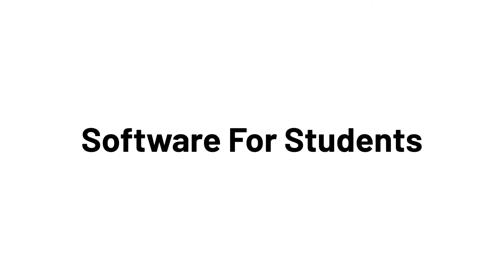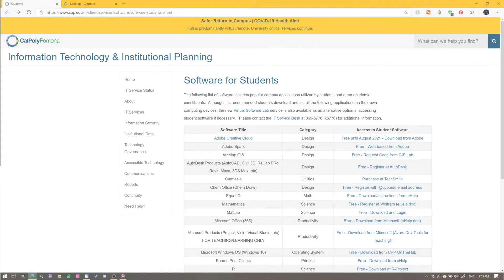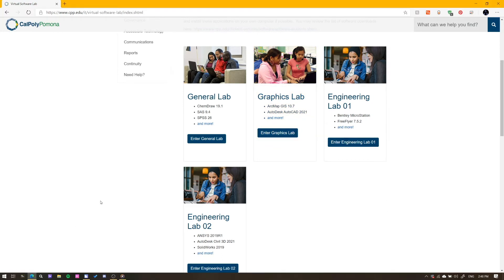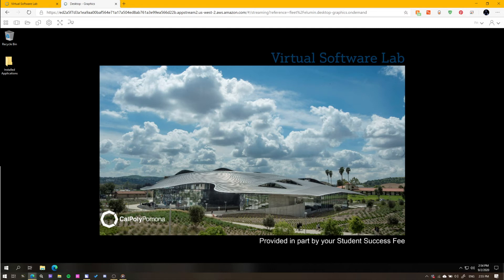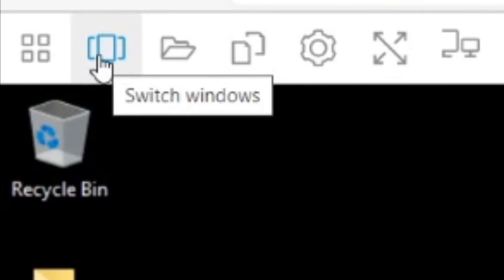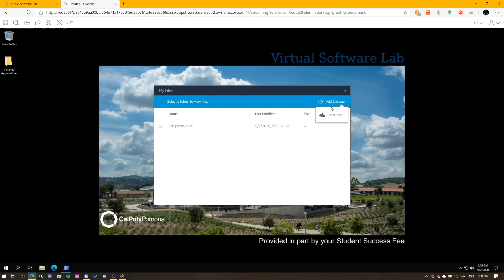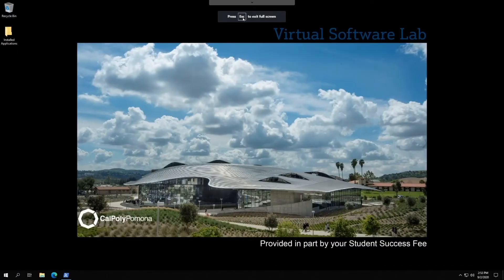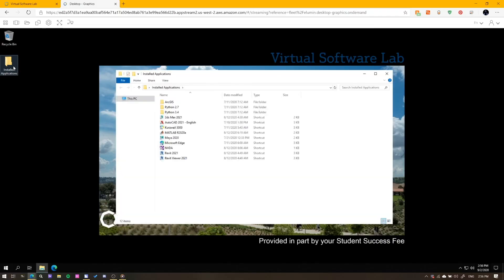Virtual Software Lab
The Virtual Software Lab provides students and faculty the ability to remotely log into a computer with specialized academic software previously only available from on-campus labs.